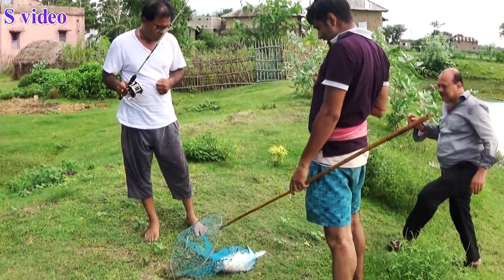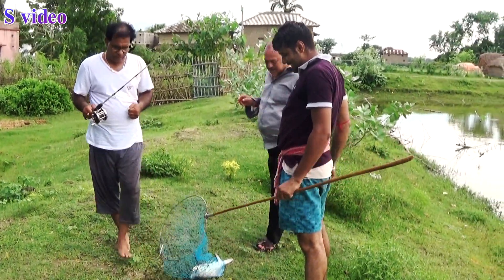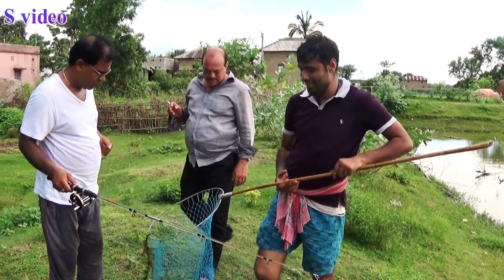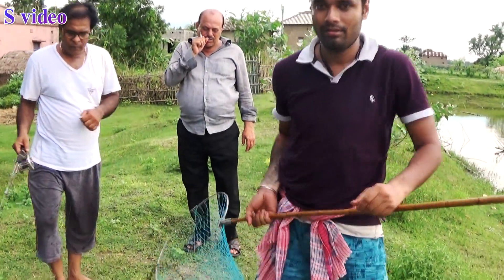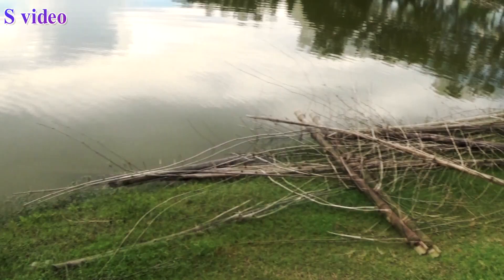এক বিরাট কাতলা মাছ লাগলো এই বড়শি ভিডিও।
গ্ৰামের এই পুকুরে বড়শি ও ছিপ দিয়ে মাছ ধরার ভিডিও করা হয়েছে তাই বড় কাতলা মাছ ধরার ভিডিও হুইল দিয়ে মাছ ধরা মাছ ধরার ভিডিও মাছ ধরার